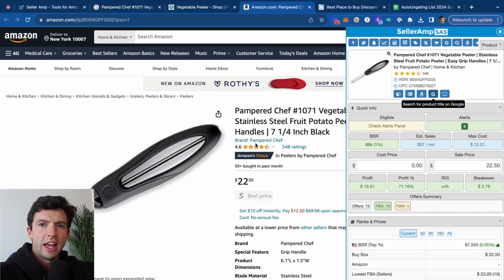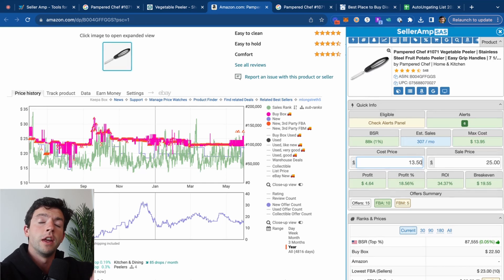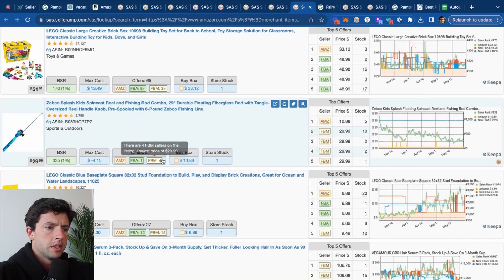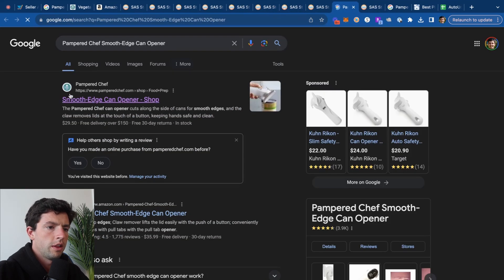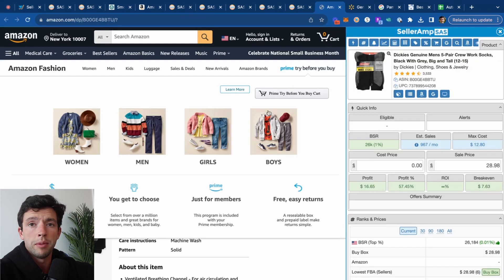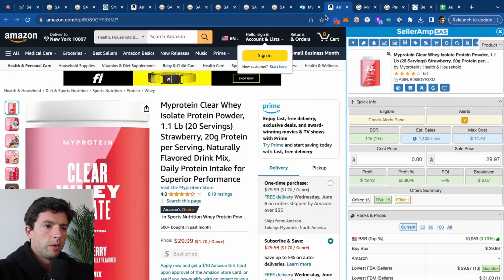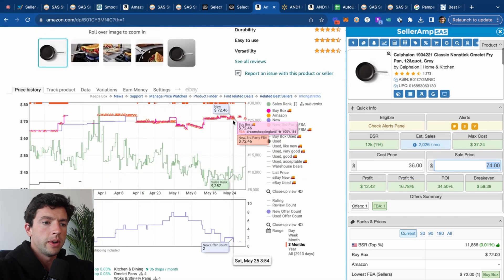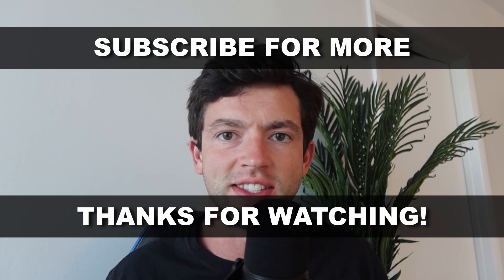Amazon Auto Ungating: LIVE Beginner Product Research (Step-by-Step)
Amazon Auto Ungating: LIVE Beginner Product Research (Step-by-Step) - Amazon FBA Product Research For Beginners!

In this video I do live sourcing for Amazon online arbitrage products you can sell as a complete beginner with auto ungating.

TimeStamps:
0:00 - Intro
1:01 - Winning Item Example
3:10 - Basic Sourcing Criteria
3:50 - Storefront Stalking
7:40 - SellerAmp SpreadSheets
8:04 - Keepa Tracking Alerts
10:40 - Another Historically Profitable Item
12:53 - Nice Item Just OOS
13:22 - Profitable Item
14:10 - Another Profitable Item
14:40 - Walmart Discounting Methods
14:57 - AutoUngate List
15:40 - Outro